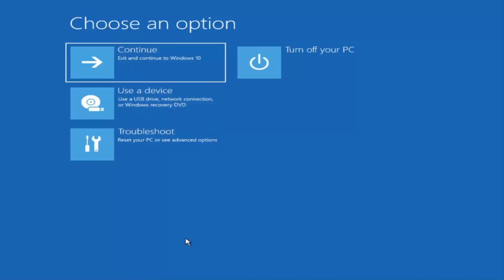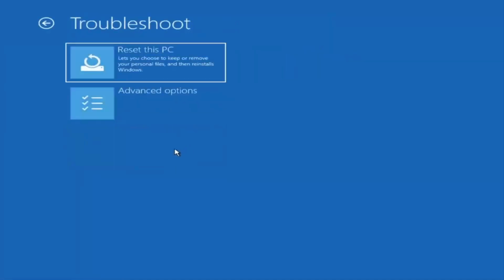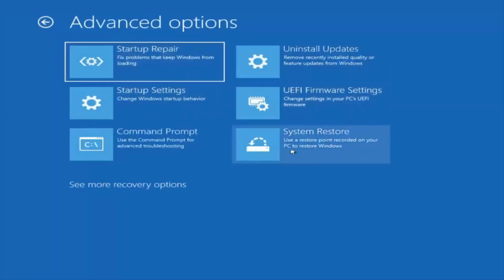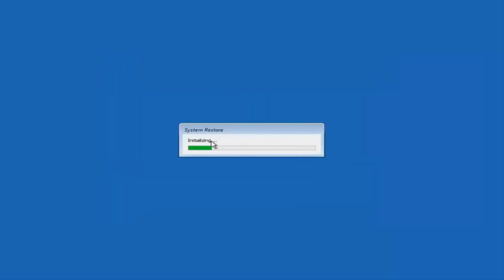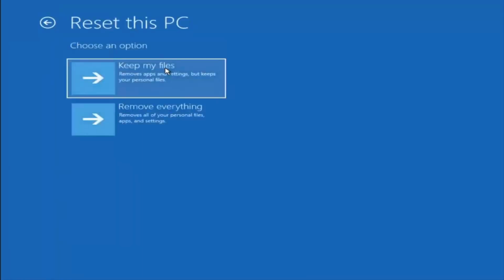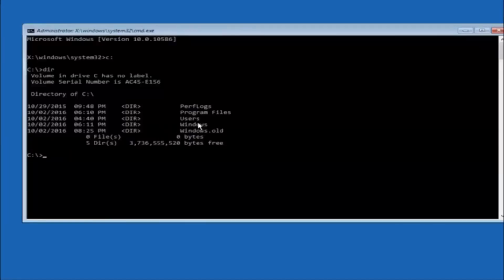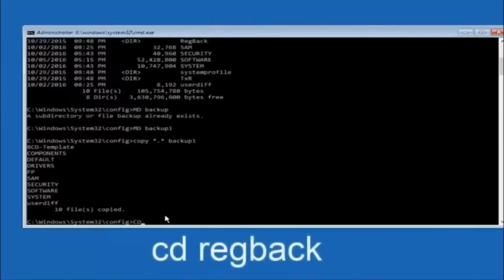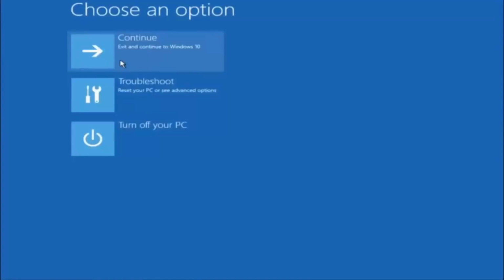Dell Latitude 3000 - How To Fix Black Screen (But Turns On) [Solution]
If your Dell Latitude 3000 is experiencing a black screen while still turning on, this video explores the topic and discusses common symptoms related to this display issue. A business laptop that powers on but does not show an image can be associated with different hardware or software-related factors. This tutorial is designed for users searching for Dell Latitude 3000 black screen troubleshooting, display problems, and startup issue information. It provides helpful context about the issue without explaining the repair or troubleshooting process.

This tutorial focuses on the Dell Latitude 3000 black screen issue and helps viewers understand the topic of a laptop that powers on without displaying anything on the screen. It covers common display symptoms, startup concerns, and no display situations that may affect Dell Latitude 3000 series laptops. Whether the laptop appears to operate normally while the screen remains blank or the display does not appear during startup, this video provides useful information about the problem. It is an informative resource for anyone researching Dell Latitude 3000 display issues and black screen symptoms.